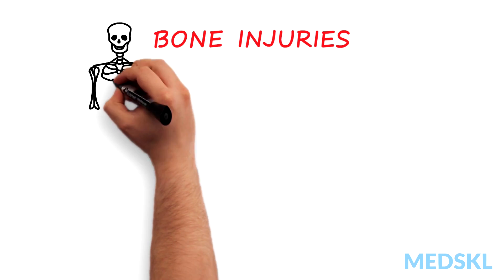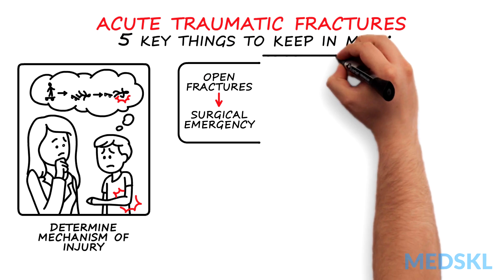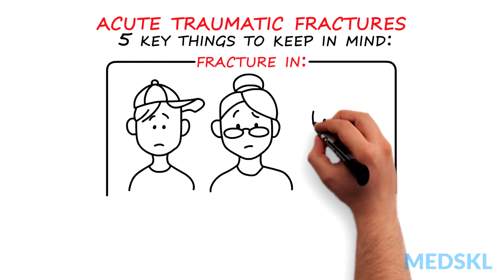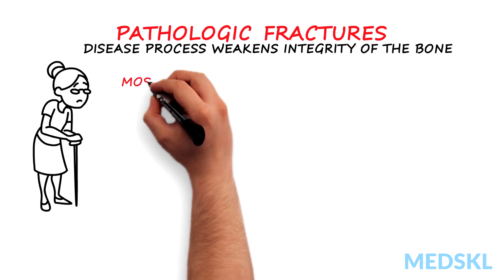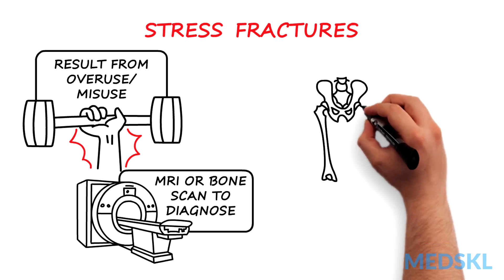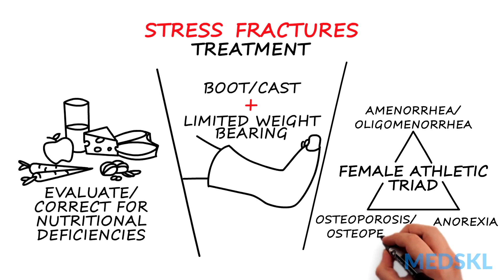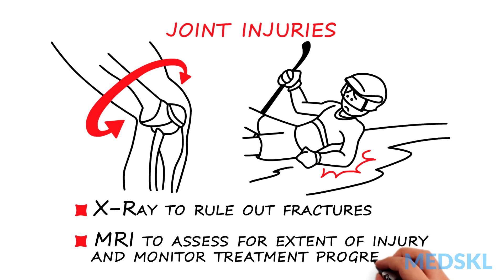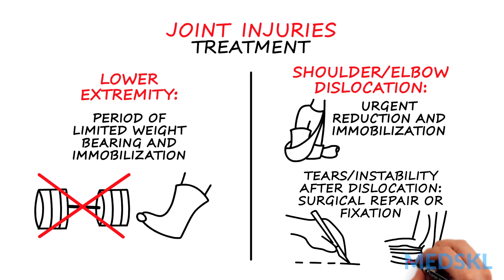Orthopedics - Bone or Joint Injury: By Shalini Ramasunder M.D.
Orthopedics – Bone or Joint Injury
Whiteboard Animation Transcript
with Shalini Ramasunder, MD

Bone injuries fall into three categories: acute traumatic fractures, pathologic fractures, and stress fractures.

Keep in mind these 5 things when seeing a patient with an acute traumatic fracture:

Determine mechanism of injury, as high-energy injuries require a complete trauma work-up.
Open fractures are usually SURGICAL EMERGENCIES due to the high risk of infection if not cleaned thoroughly.
If the angle of the fracture is compressing a nearby nerve or blood vessel, urgent reduction is necessary.
Check for Compartment Syndrome, which requires emergent fasciotomy to prevent permanent muscle and nerve damage.
A fracture in a child, elderly, or mentally disabled patient with a questionable mechanism of injury must be evaluated for Abuse. If abuse is suspected, it is your obligation to ensure the safety of that patient.

Pathologic fractures occur when a disease process has weakened the integrity of the bone and usually require little or no trauma. Most common causes include metastatic carcinomas, multiple myeloma, or osteoporosis. Radiographs may demonstrate a lytic bone lesion at the fracture site. Definite management involves treatment of the underlying condition.

Stress fractures result from overuse or misuse and often require MRI or bone scans for diagnosis. The foot, anterior tibial shaft, or the femoral neck is most commonly affected.
A boot or cast, with limited weight bearing, is usually the cornerstone of management. Patients with frequent stress fractures must be evaluated for nutritional deficiencies or, in females, for the Female Athletic Triad.

Joint injuries frequently occur from twisting injuries to the knee or ankle, or a fall causing injury or dislocation of the shoulder or elbow. Work-up of joint injuries involves x-rays to rule out fractures and sometimes MRI to assess for extent of injury and monitor treatment progress.

Lower extremity joint injuries usually require a period of limited weight bearing and immobilization of the joint. Dislocation of the shoulder or elbow requires urgent reduction and immobilization. Tears in the shoulder joint or instability after an elbow dislocation may require surgical repair or fixation.